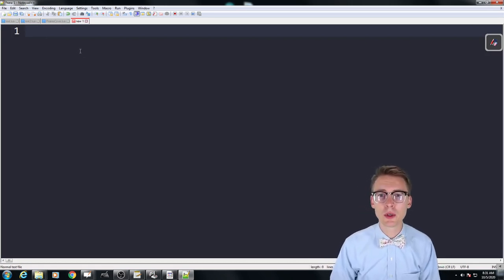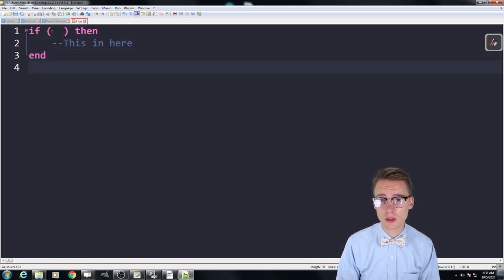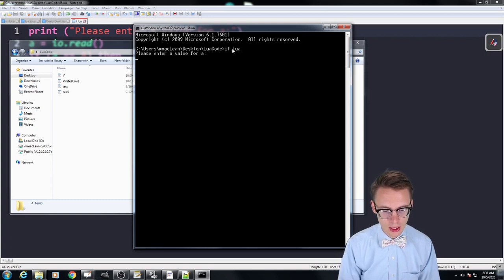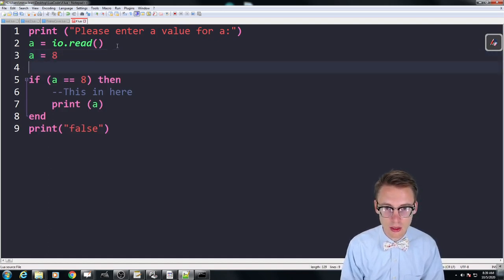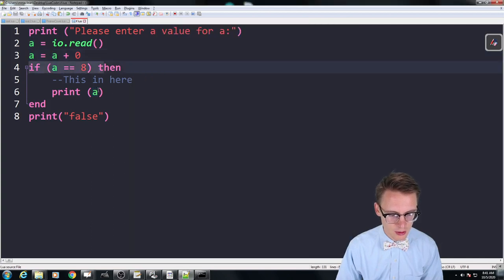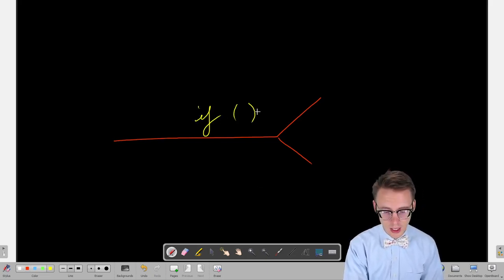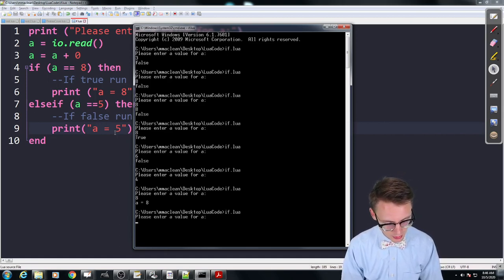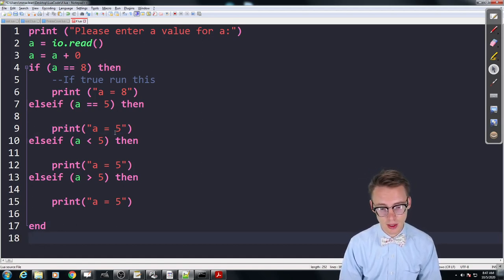Lua 101: 13. Else - Elseif